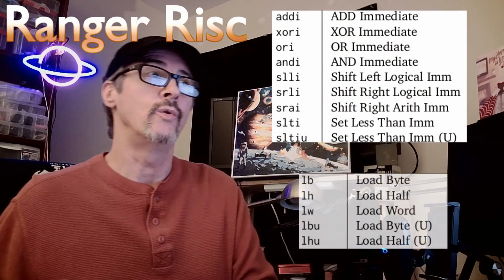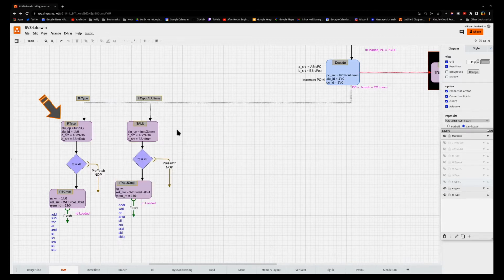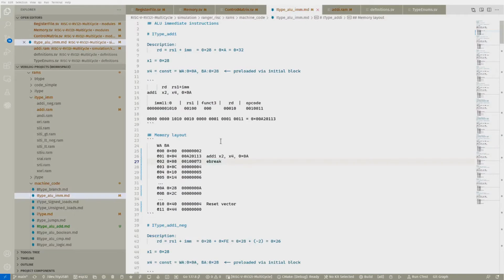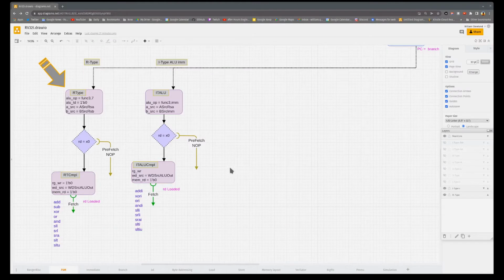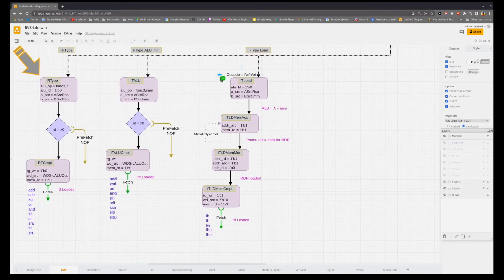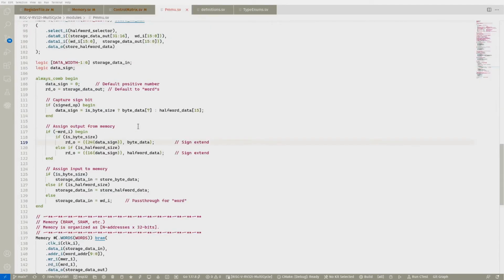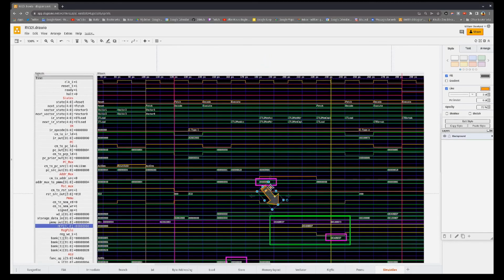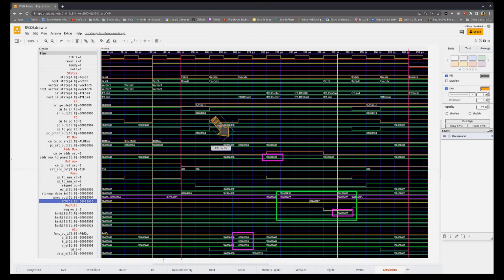RISC-V Episode 10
Description:
In this episode we cover Arithmetic Immediate(s) and Loads.